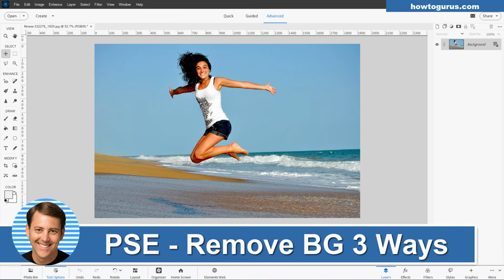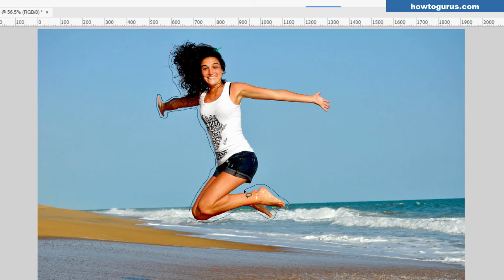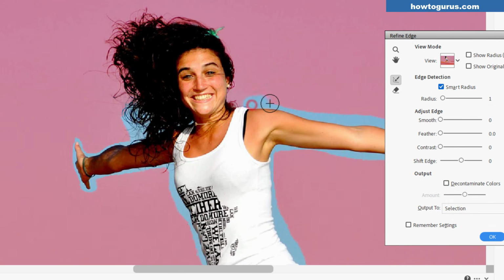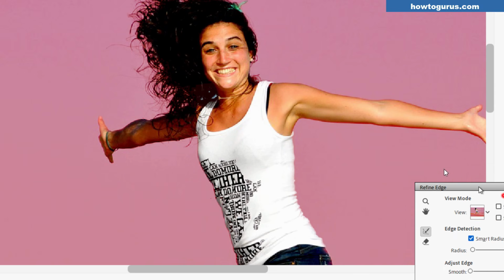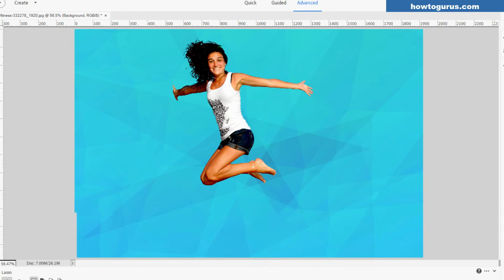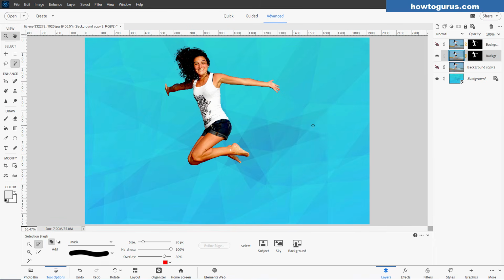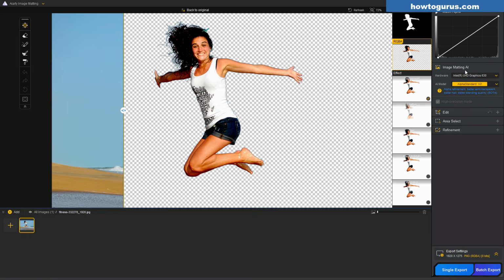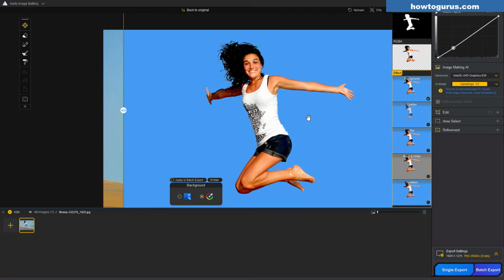Photoshop Elements Cut Out Subjects Like a Pro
I Tested 3 Background Removal Methods—One Was Shockingly Better

Learn how to remove backgrounds in Photoshop Elements using 3 powerful methods that work for beginners and experienced users alike. In this Photoshop Elements tutorial, I'll show you how to create clean cutouts, isolate subjects, and produce professional-looking transparent backgrounds for photos, product images, social media graphics, and more.
Whether you're editing family photos, creating graphics for your business, selling products online, or building content for social media, background removal is one of the most useful skills you can learn.

In this video you'll discover:
✔ Easy ways to remove unwanted backgrounds
✔ Techniques for difficult edges like hair and fur
✔ How to improve selections for cleaner results

These techniques are perfect for:
• Product photography
• Social media graphics
• Website images
• Family photos
• Marketing materials
• Creative photo editing projects